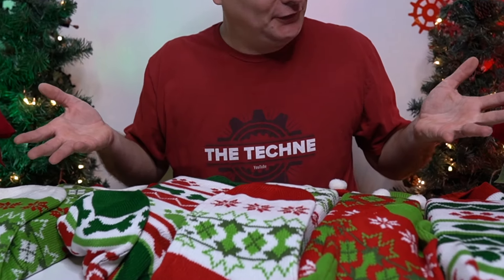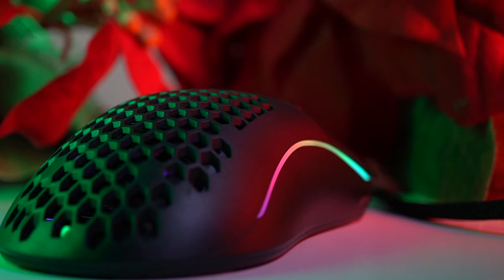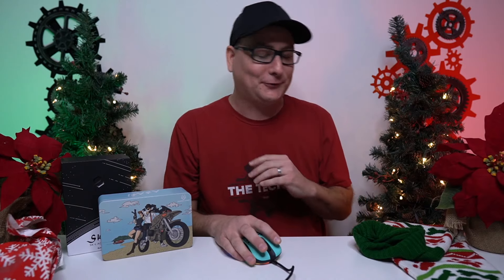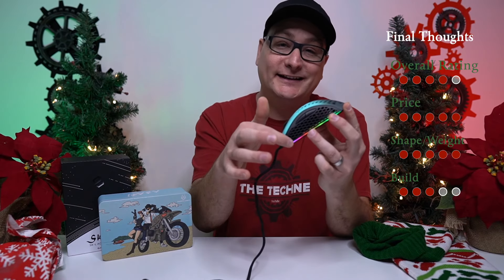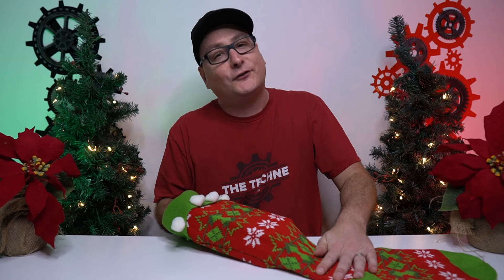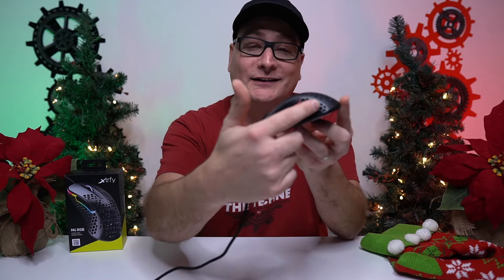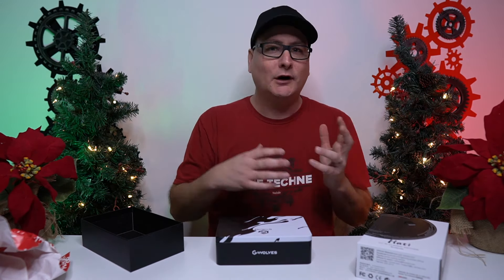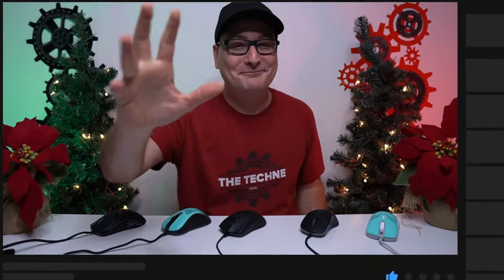Top 5 Gaming Mice, Under $70 & Under 70g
My list of the top 5 light weight gaming mice. All coming in at under $70 and under 70g.
Channel Donations Never expected, always appreciated 100% of donations will always go right back into the channel!!
Model O
Model O
Model O
FREE 30 Day Amazon Prime Trial